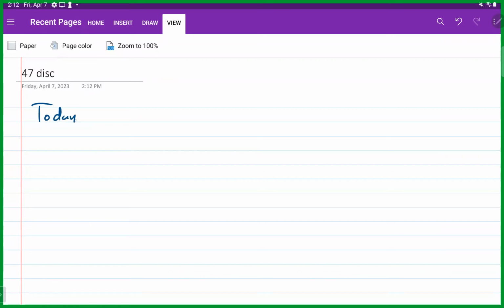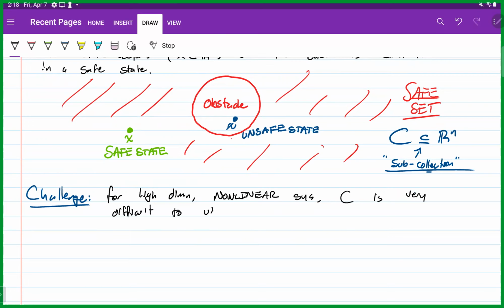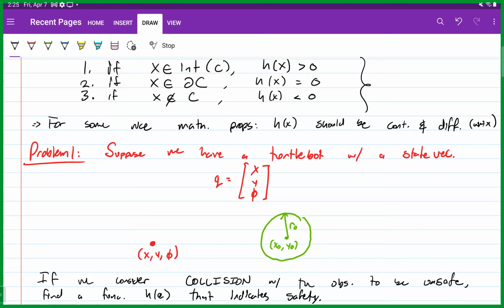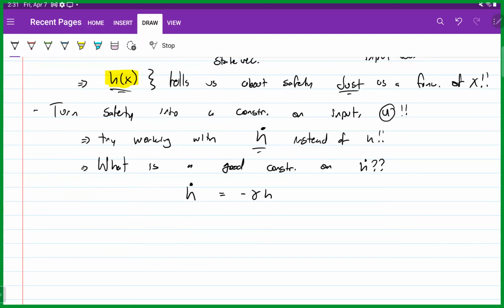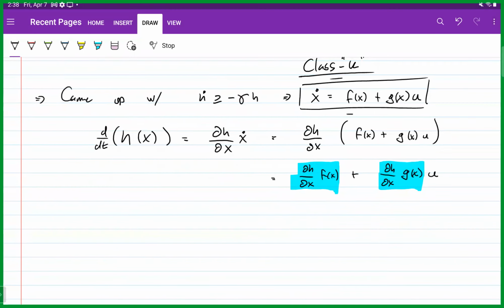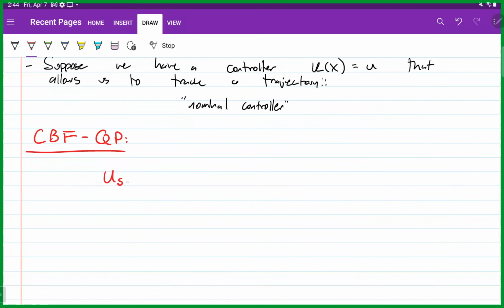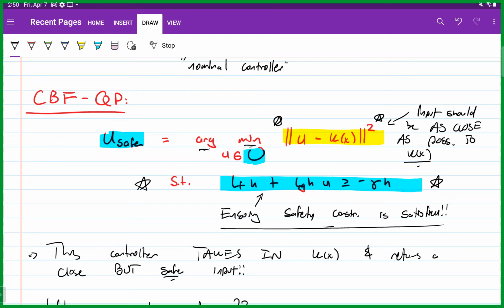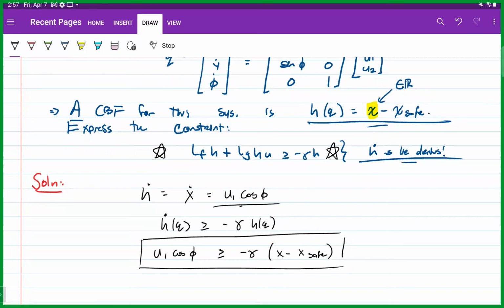106B Discussion: Control Barrier Functions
106B Spring 2023 Discussion: safe sets, control barrier functions, CBF-QP.